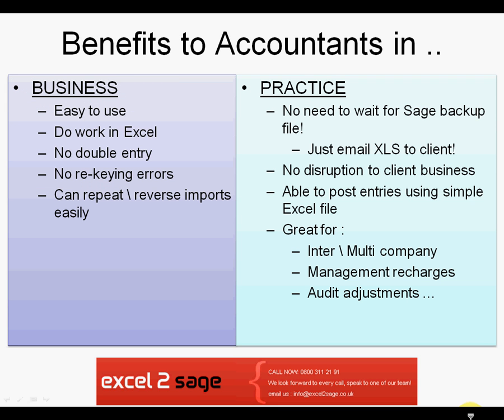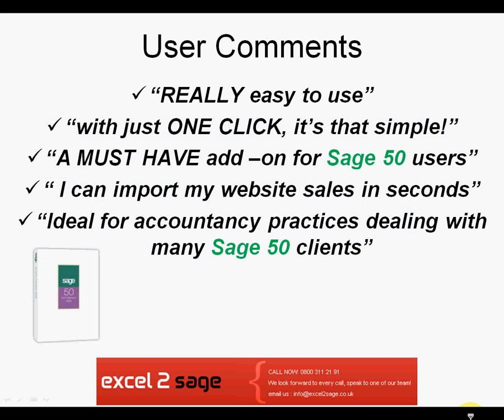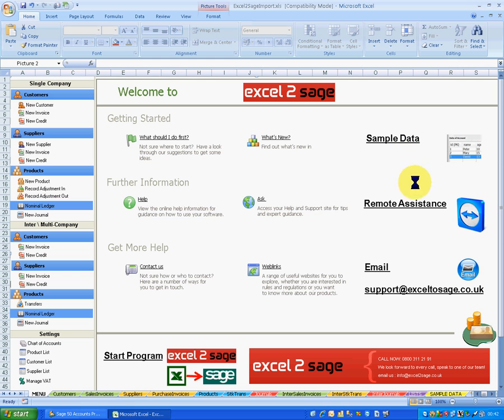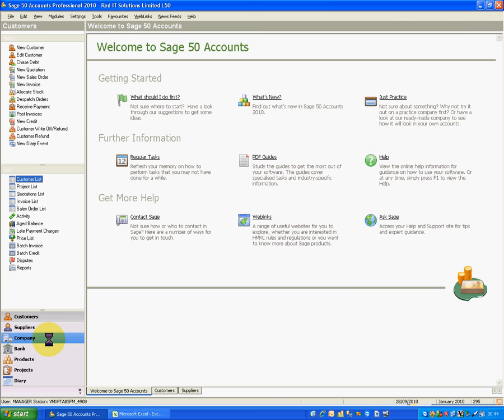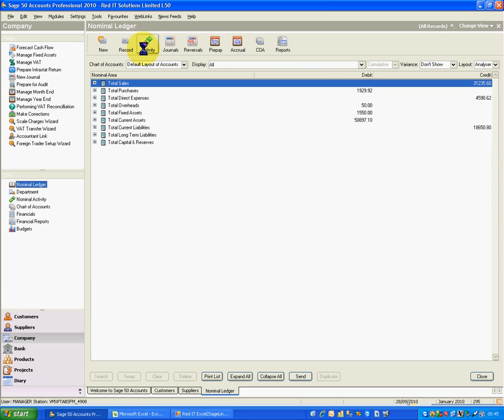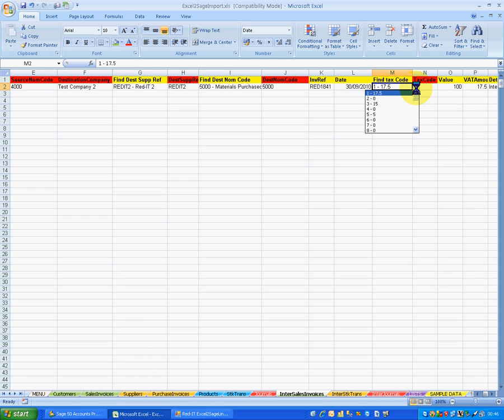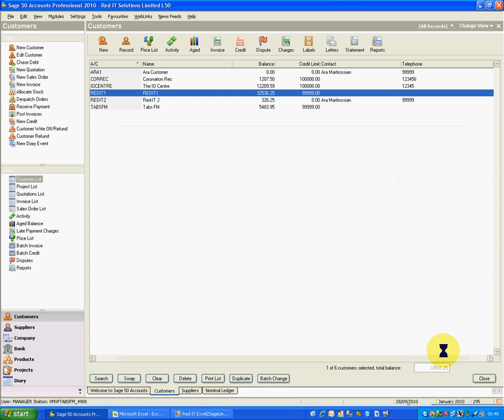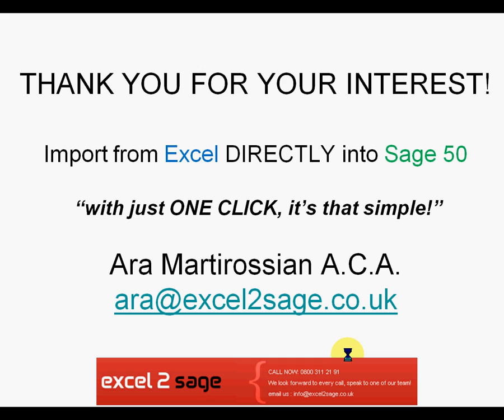Sage 50 : How to import data directly from Excel to Sage 50 using Excel2Sage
This video shows how you can import data from Excel into Sage 50 with JUST ONE CLICK using Excel2Sage! There is no need for a CSV  extract, all the user has to do is click ONE button.
Thank you for your interest in this MUST HAVE KILLER APPLICATION for Sage 50.